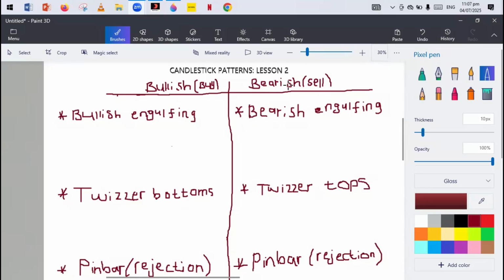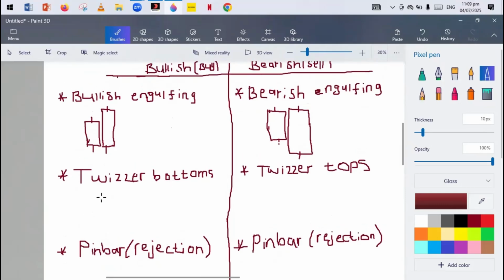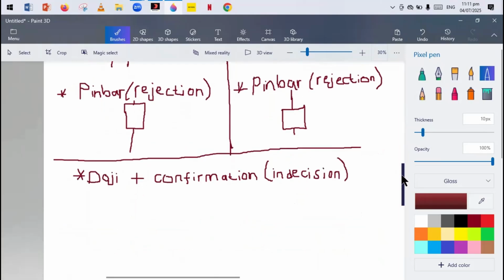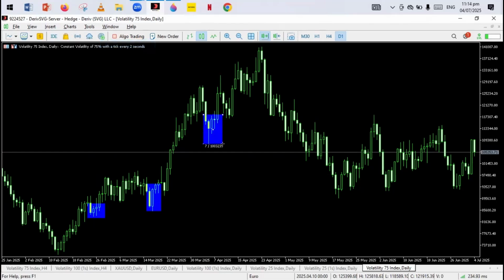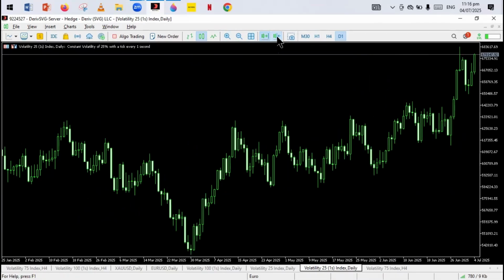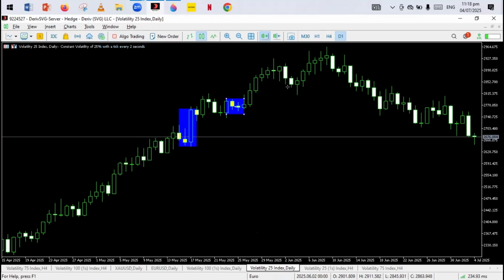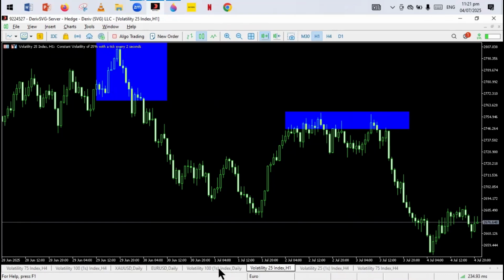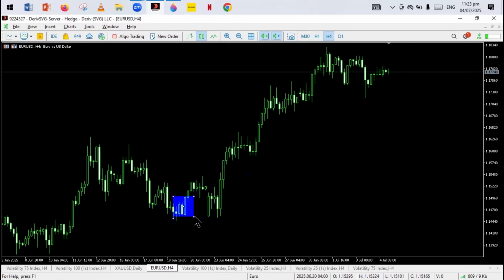Forex Trading for Beginners | SMC Trading Strategy | Candlestick Patterns EXPLAINED: Lesson 2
Forex Trading for Beginners | SMC Trading Strategy | Deriv Trading for beginners. Are you a struggling trader or beginner forex trader? I will be sharing my SMC trading strategy that has given me an edge in the forex markets and giving me profits consistently. I will be TEACHING my SMC Trading STRATEGY in the form of a COURSE.